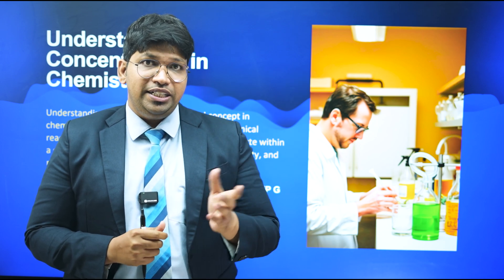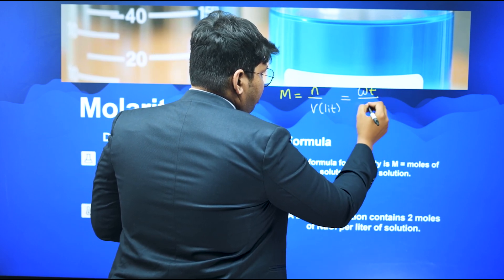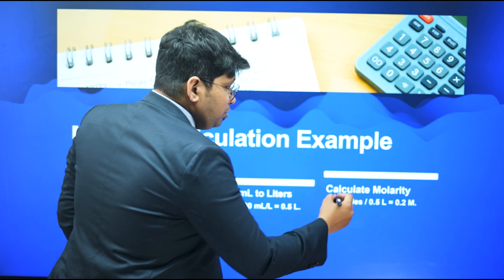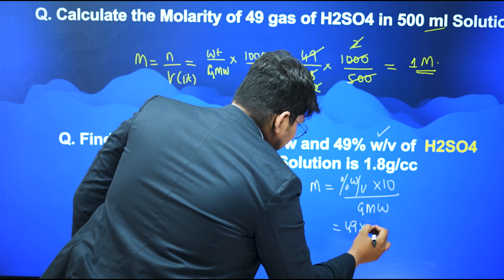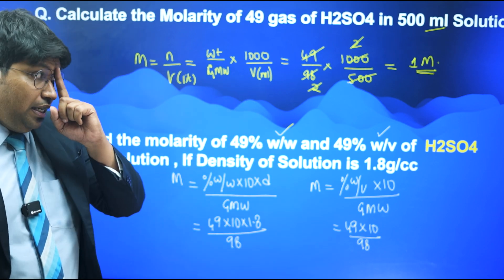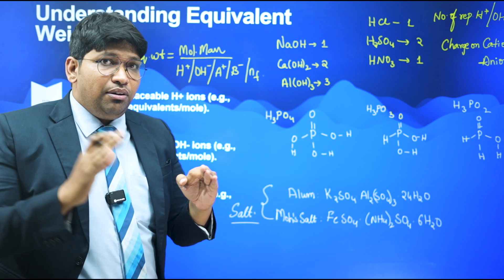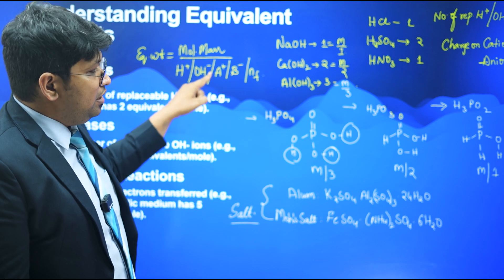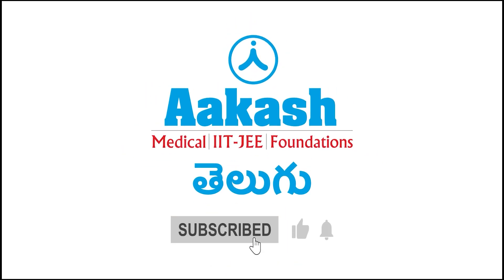Concentration Terms Molarity and Normality ( NEET ) || Aakash Institute - Telugu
Understanding Concentration Terms: Molarity & Normality | Chemistry Made Simple!

In this video, we dive into two essential concentration terms in chemistry: Molarity (M) and Normality (N). Whether you're a student preparing for exams or just brushing up your chemistry knowledge, this video breaks down these concepts in a clear and easy-to-understand way.

🔍 What you'll learn:

What is Molarity?

How to calculate Molarity

What is Normality and how it differs from Molarity

Real-life examples and numerical problems

Tips for remembering key formulas

📌 Perfect for:

High school and college chemistry students

Competitive exam preparation (NEET, JEE, etc.)

Anyone looking to strengthen their fundamentals in chemistry